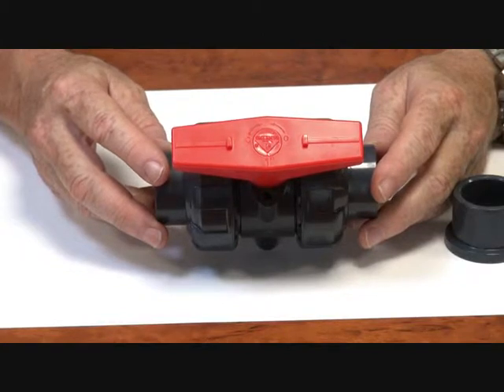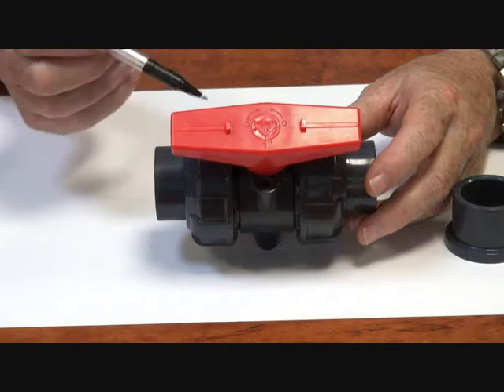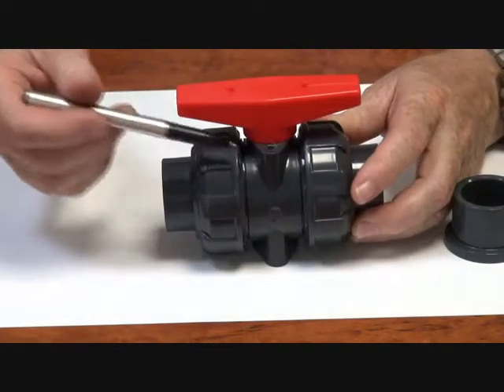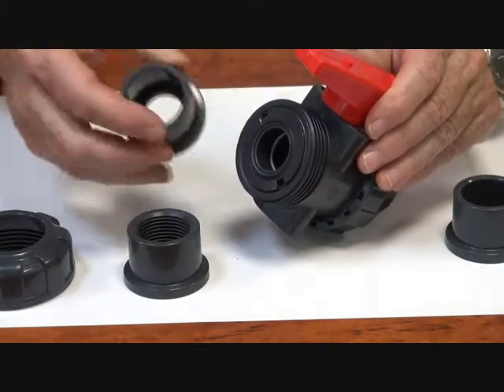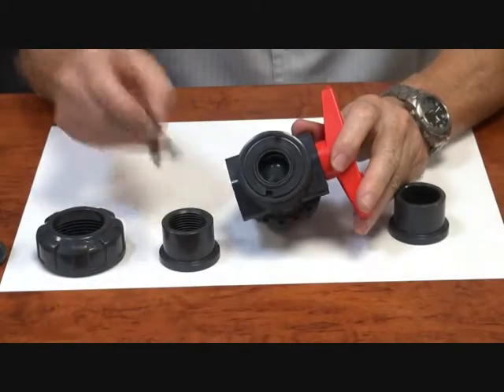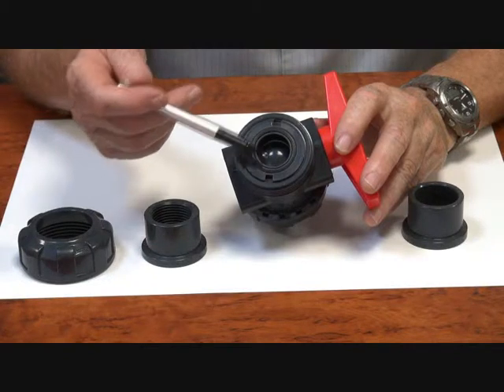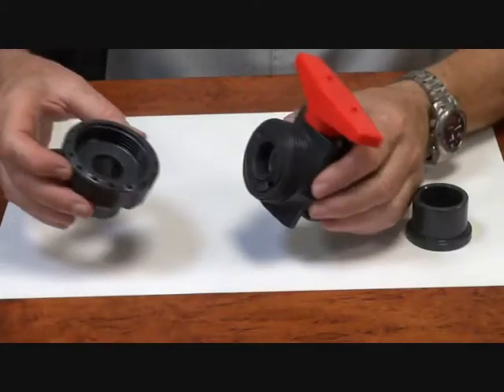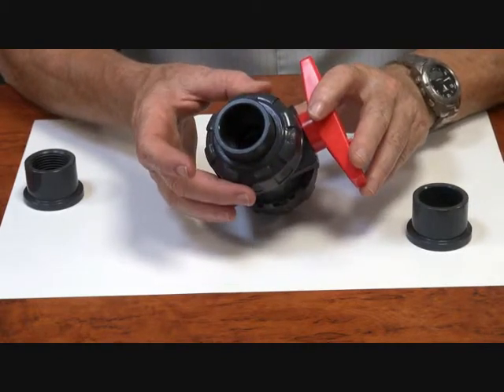Series BLP - Manual PVC Ball Valve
How a manual UV stabilized PVC ball valve works. Complete with teflon seats and BSP & solvent weld ends.